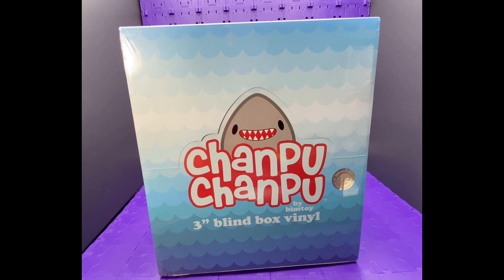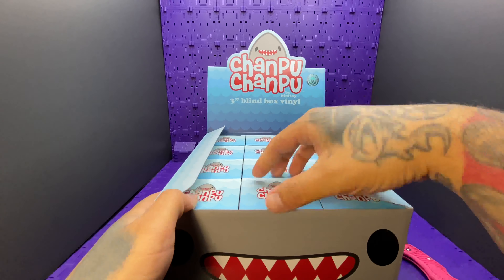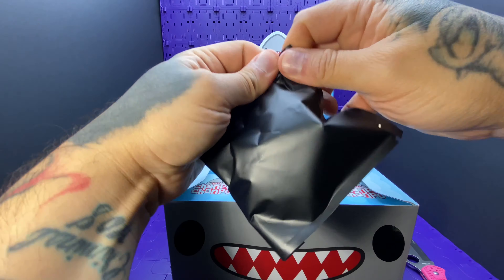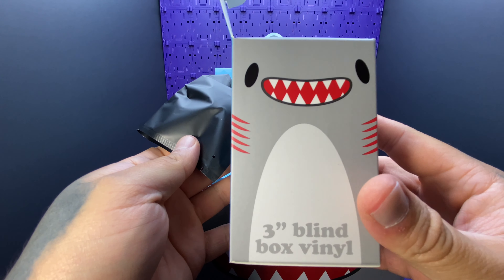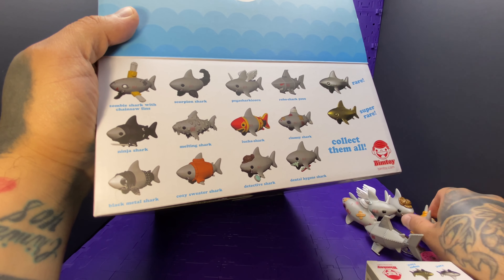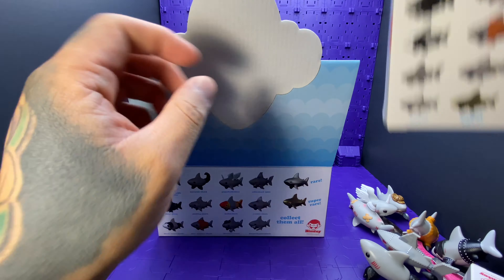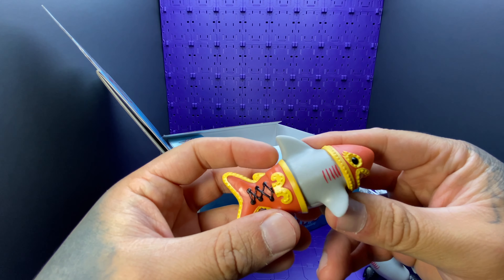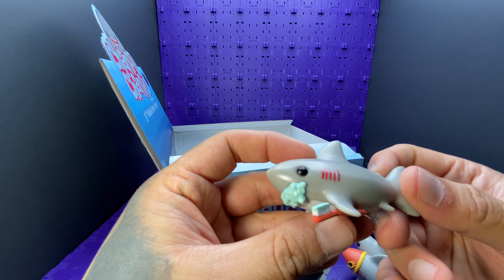Bimtoy Chanpu Chanpu Series 1 Case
goblinmob blind box/case opening of series 1 chanpuchanpu from bimtoy